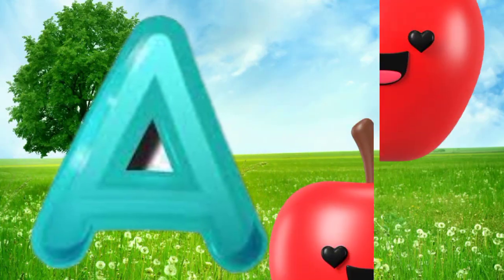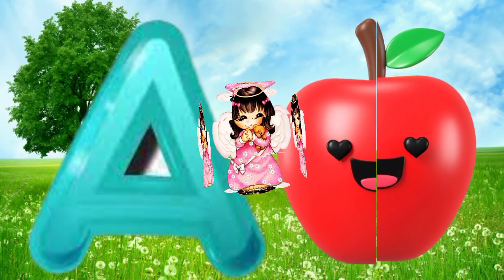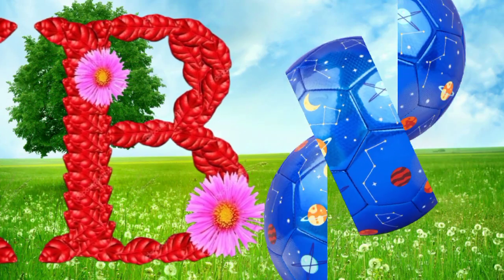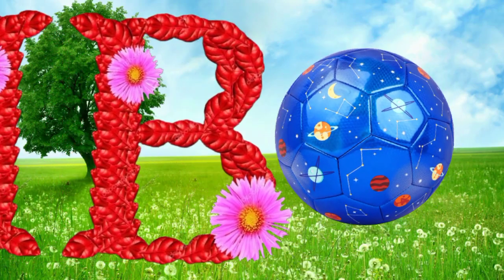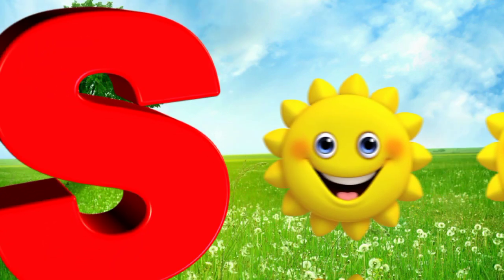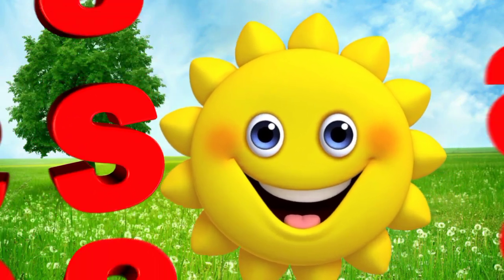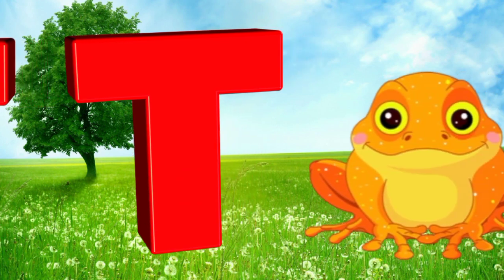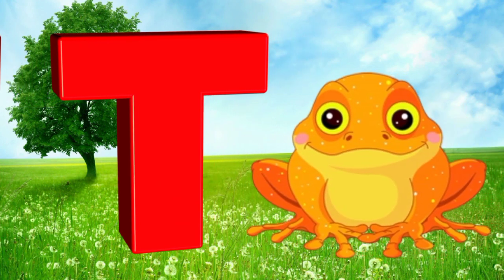ABC Song | Phonics Song | A is for Apple | ABC Alphabet Songs for Children